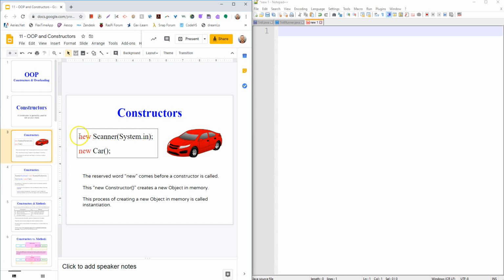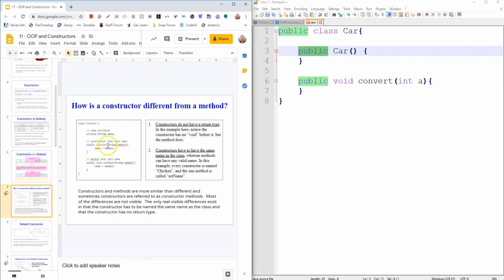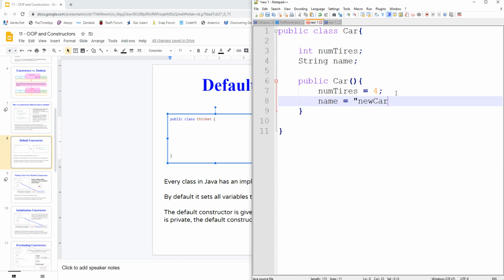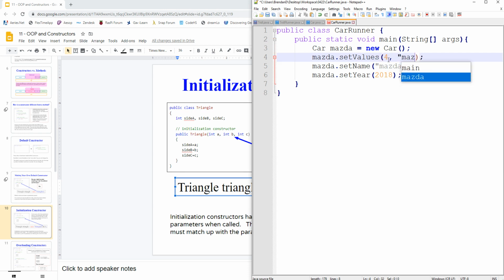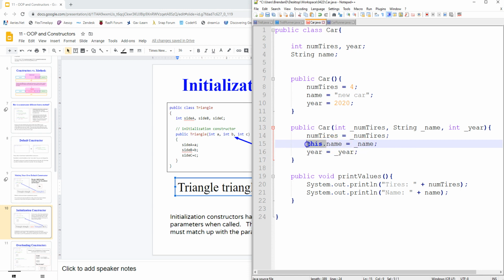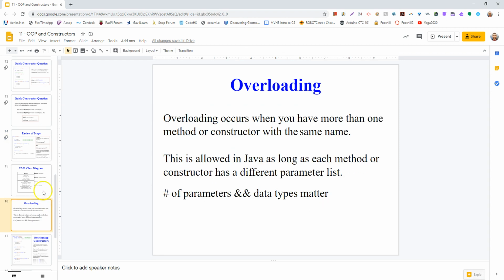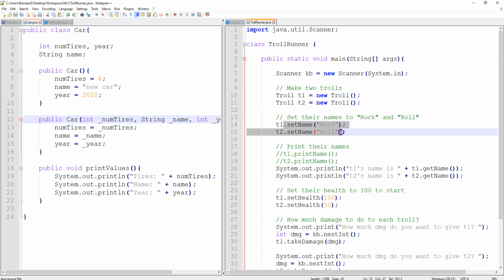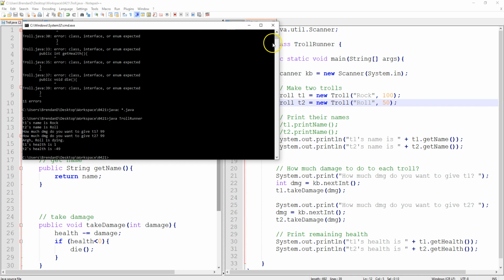Java 11 - OOP Contructors and Overloading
This video discusses what constructors are, how they can be used to set the starting values of instance variables, and how we can overload constructors/methods to make our programs more flexible in Java. Then I create one medium sized example project to demonstrate, and then update the previous video's project to use constructors.

Examples Project from this video (hosted on repl.it):
1 - Car Example
2 - Troll Example (last video's example updated with constructors)